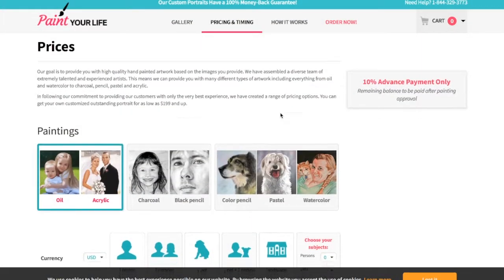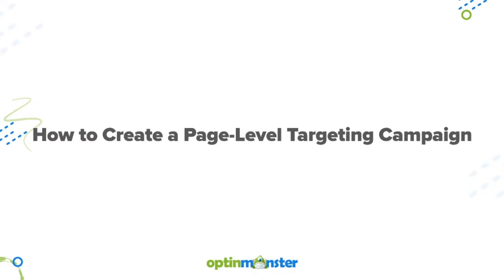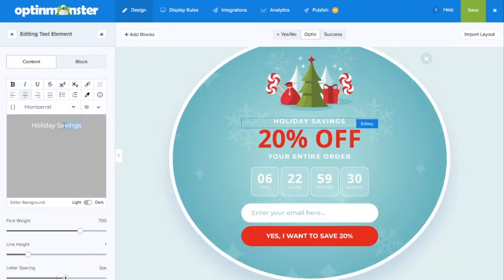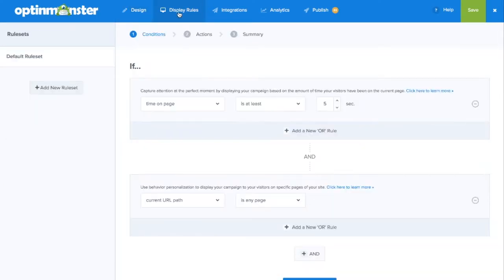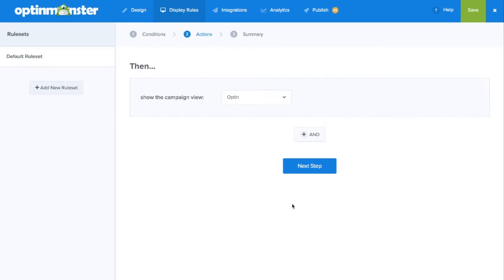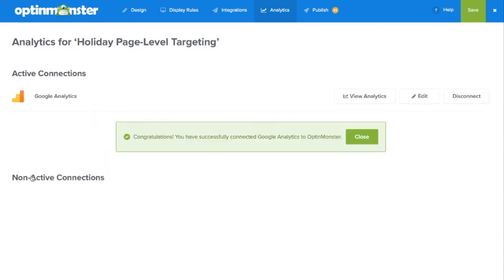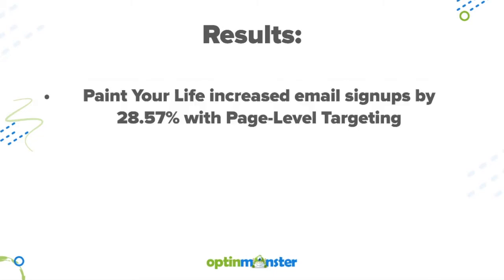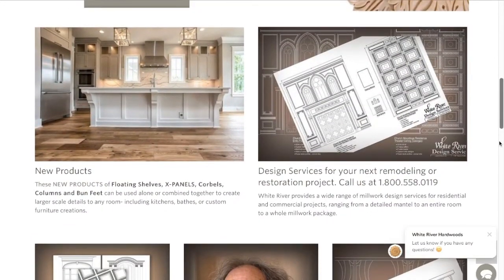Case Study: Paint Your Life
Are you looking for ways to build an email list or grow your existing one? Do you want to show customized offers to the right audience? In this case study, we’ll discover how Paint Your Life used OptinMonster to convert visitors by 28.57%.